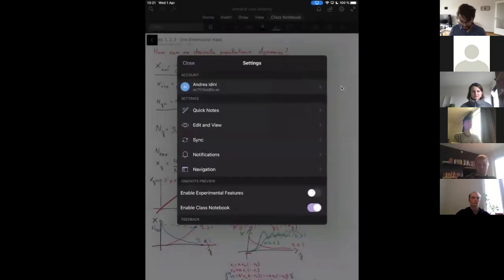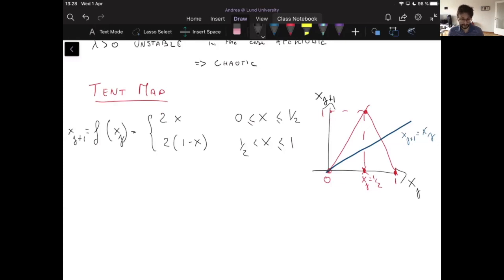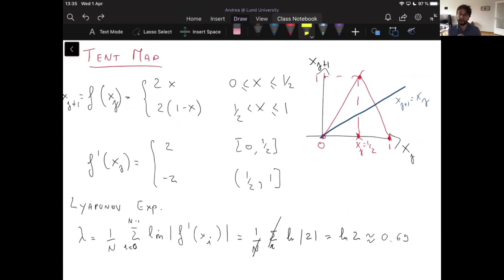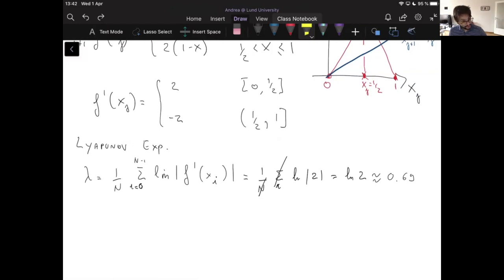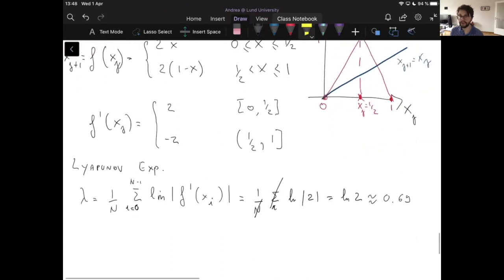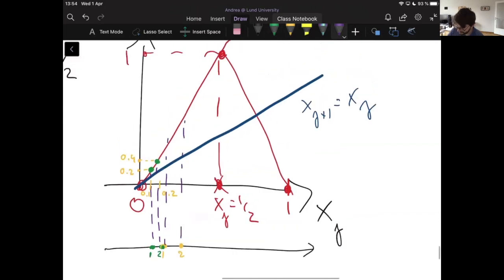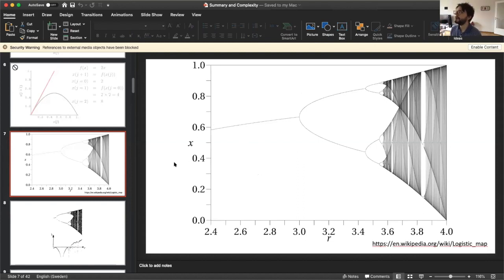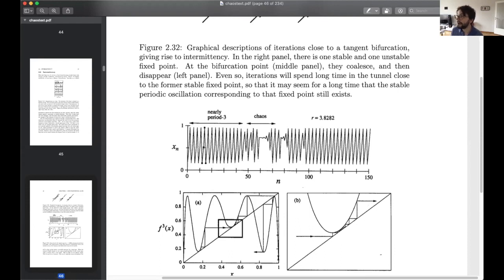Tent Map - Chaos - A. Idini - Lund University 3a/14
Last lecture on one dimensional maps, through the visualisation and study of the tent map. We will use it to explain universality and intermittency of chaotic systems and provide examples for chaotic systems that can described with these simple models: heart attack and epileptic seizures.

These are recordings of the course of Chaos for science and technology at Lund University FMFN05. The course aims at giving an introduction to chaotic systems, i.e. non-linear systems that are deterministic but with a time development which is not predictable over longer periods. The course should give a possibility to reflect over the fascinating phenomena which may show up in chaotic systems, with examples from biology and physics.